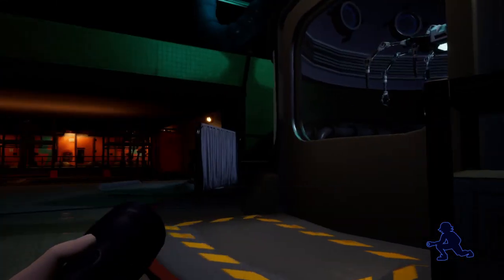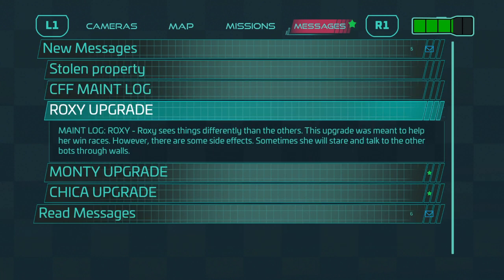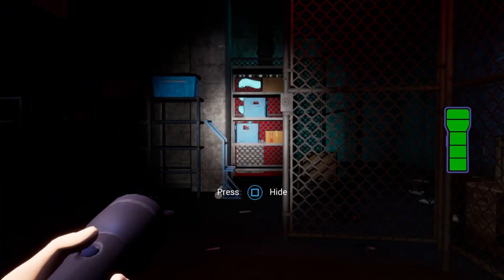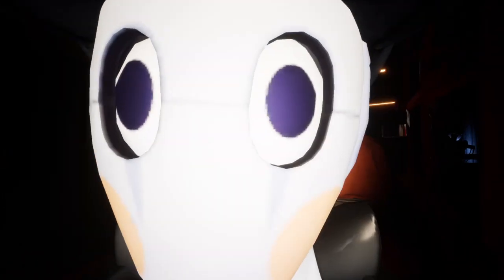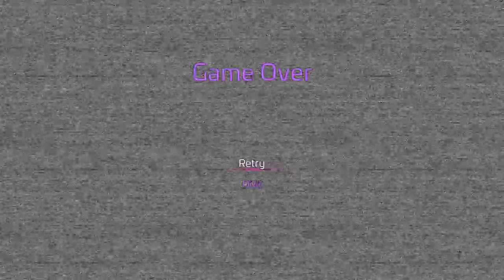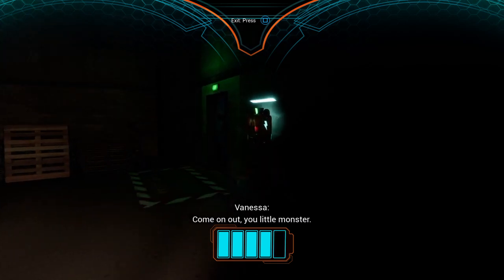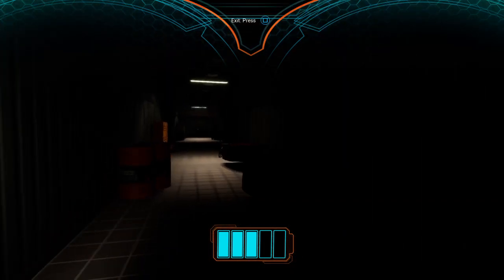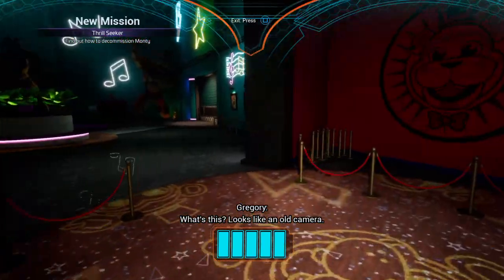Five Nights at Freddy’s Security Breach - Episode 8: Parts and Service!